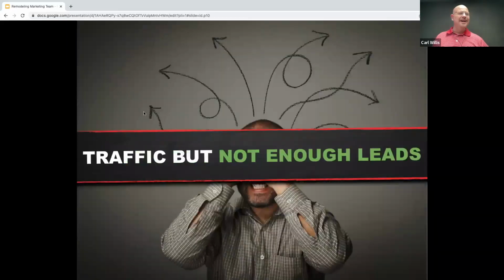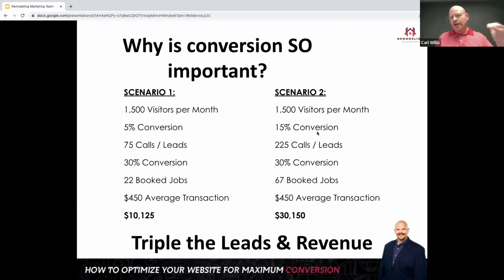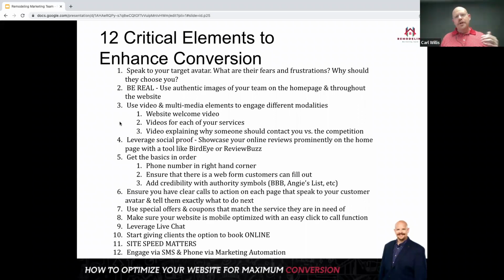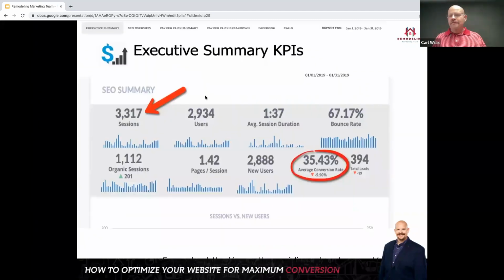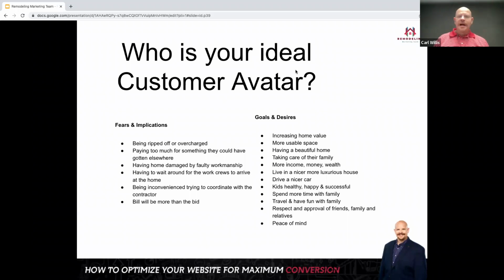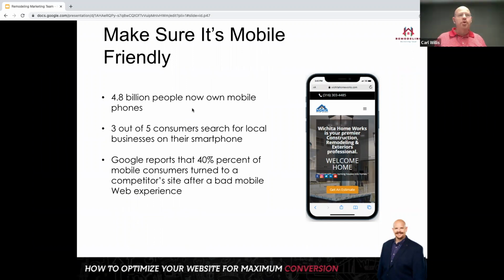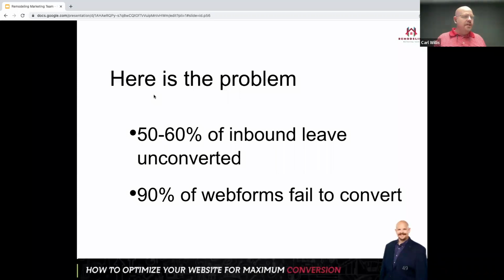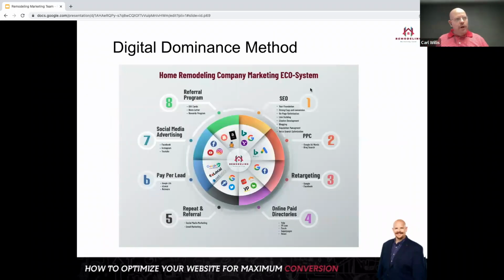How to Optimize Your Home Remodeling Website for Maximum Conversion and Lead Flow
Are you struggling to generate leads and conversions through your home remodeling website? Do you want to know how to optimize your website to attract and convert potential customers? Look no further than our recent webinar on "How to Optimize Your Home Remodeling Website for Maximum Conversions."

In this replay video, you'll learn from an industry expert as he shares top tips and strategies for creating a website that delivers results. From understanding your target audience to optimizing for search engines, our expert covers a wide range of topics to help you create a user-friendly and effective website.

With this replay video, you'll have access to valuable information that can help you take your website to the next level. Whether you're a small home remodeler or a large general contractor, the tips and strategies presented in this webinar can help you improve your website's performance and grow your business.

Don't miss out on this opportunity to learn from our expert. Watch the replay video now and start optimizing your home remodeling website for maximum conversions.